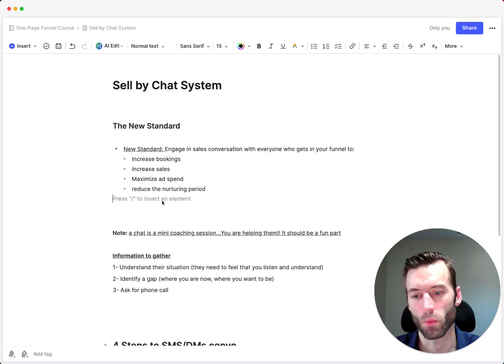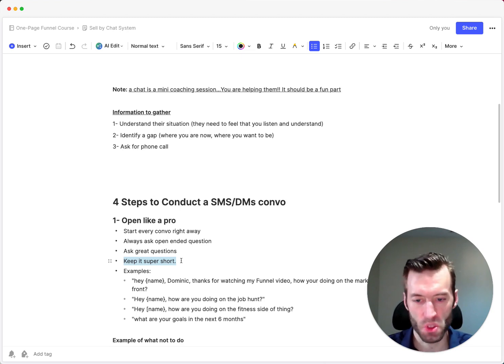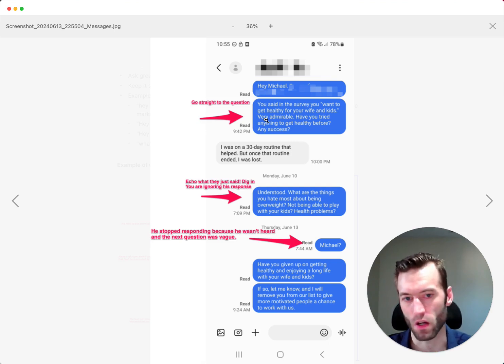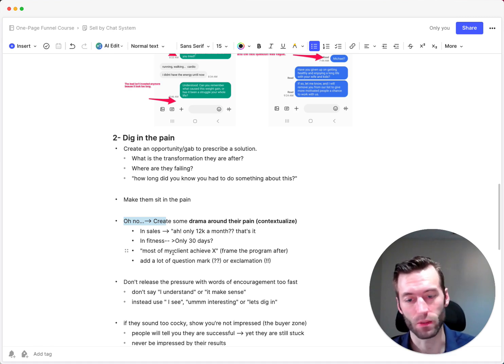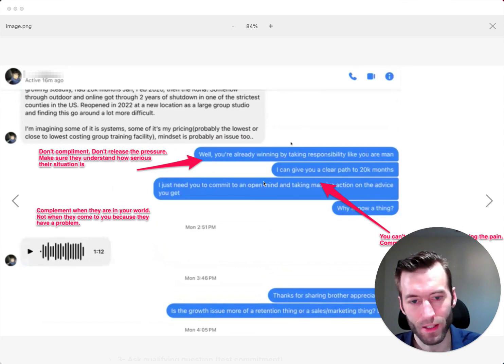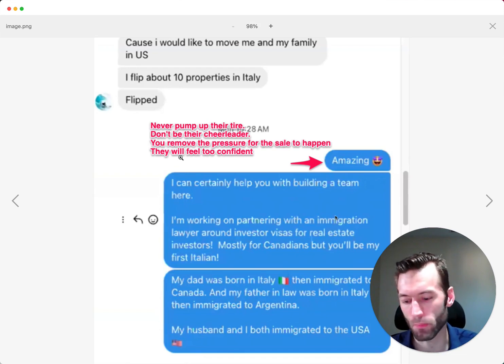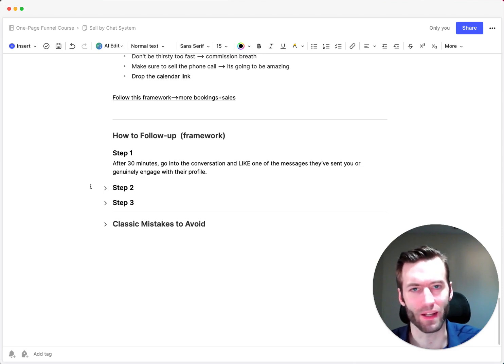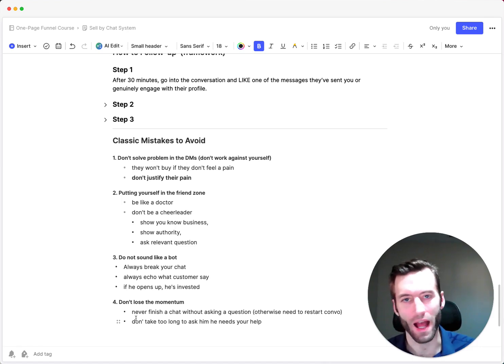How to Sell by Chat and Get More Clients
My complete system to convert leads into clients using SMS/DMs.